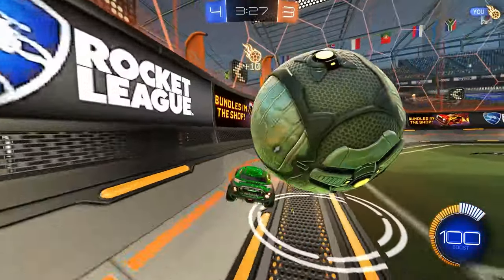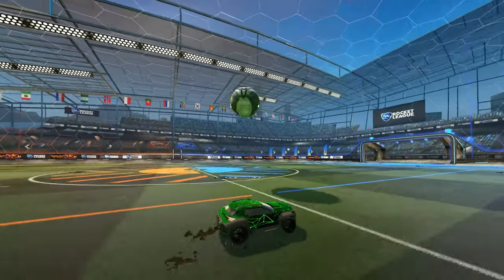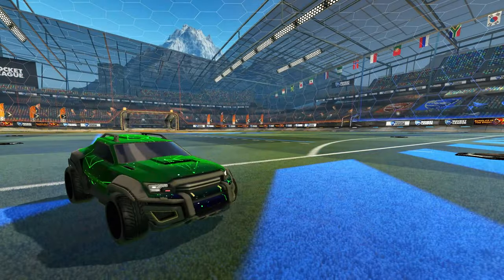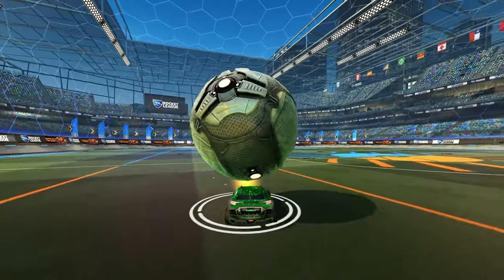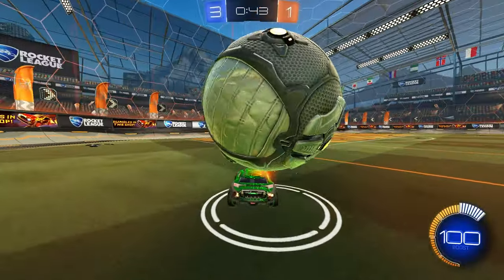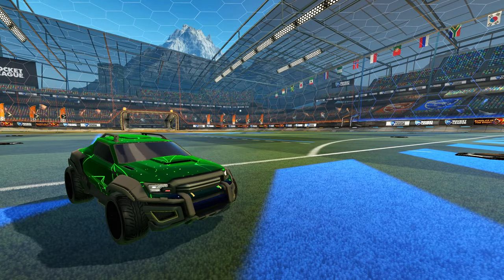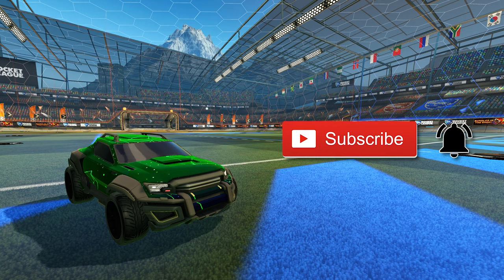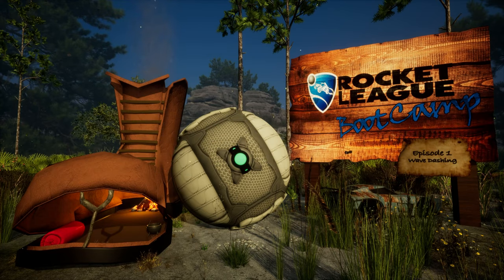On Car Dribble Tutorial | Rocket League Boot Camp - Episode 1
This tutorial covers the basics of how to dribble the ball on your car in Rocket League, when it is useful, and its risks. It is accompanied by my Rocket League Boot Camp series which is structured so that you can follow alongside us and work on the same mechanics each week. The discord link is down below, feel free to join in and ask around or just hang out.

If you have any comments or suggestions, I encourage you to leave them below! I am a smaller content creator and any interaction on these videos will help me out a lot!